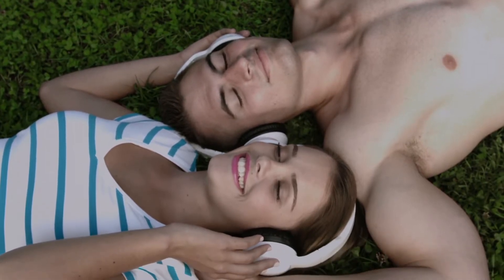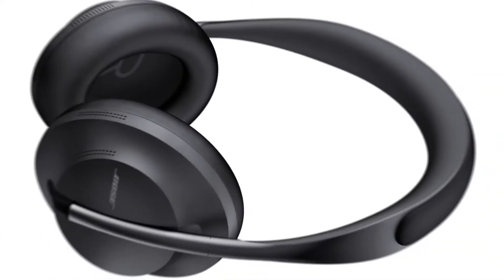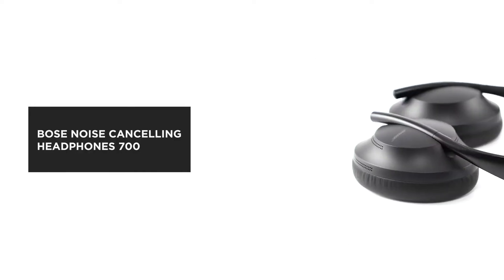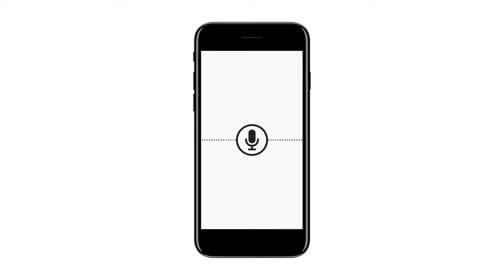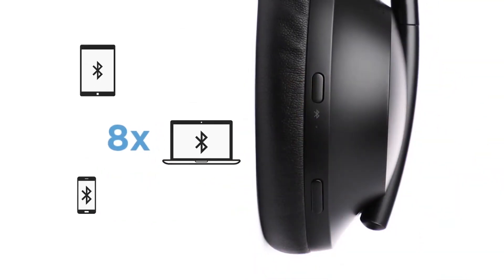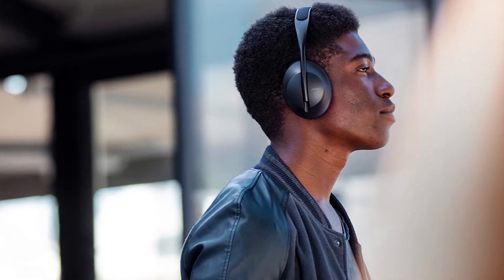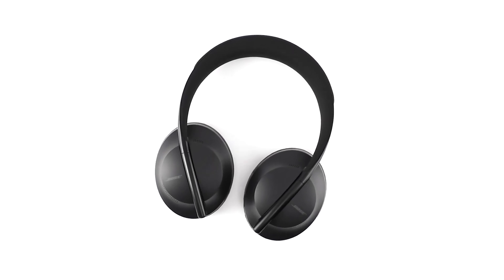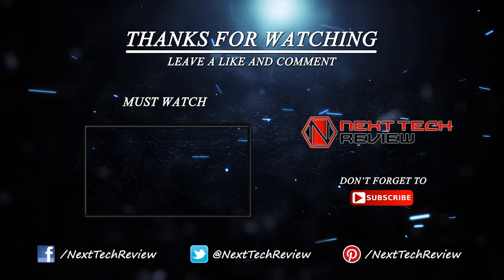Bose Noise Cancelling Wireless Bluetooth Headphones 700, Alexa Voice Control - PRODUCT REVIEW - NTR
Bose Noise Cancelling Wireless Bluetooth Headphones 700, with Alexa Voice Control

The headphone is the most essential technology in our day-to-day life; without headphones, most of us would feel empty. We have developed a habit of listening to music In every situation, we listen to music when we're sad, we listen to music when we're happy, and we listen to music when we're on the move. Along with the uses of headphone, quality, and technology has also developed over the years. Now, we can find headphones with artificial intelligence embedded, noise-canceling option, and mobile-based connectivity features. Bose is a reliable name in the headphone manufacturing industry, the company produces high-quality headphones for its customers. And today, we have selected Bose noise-canceling wireless Bluetooth headphones 700 with active voice control for you.